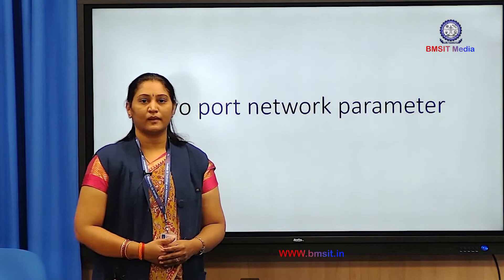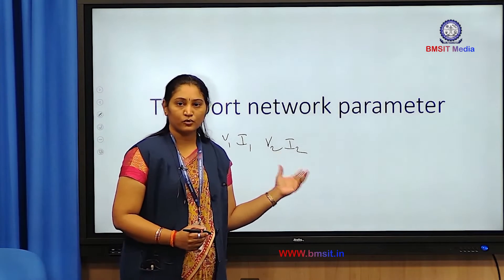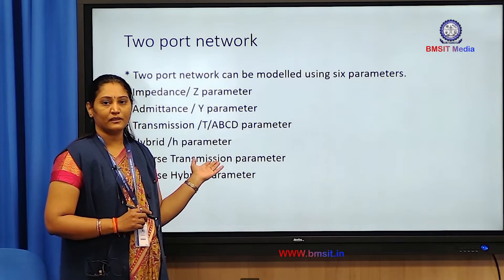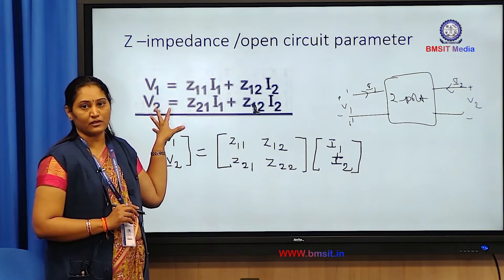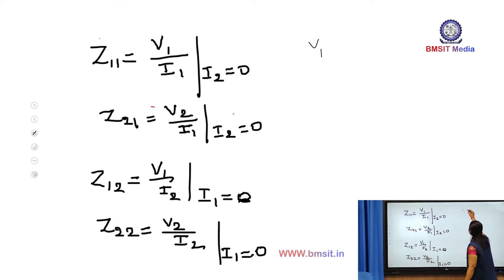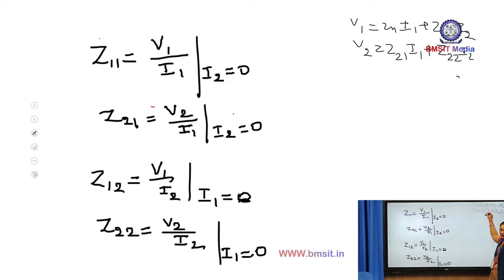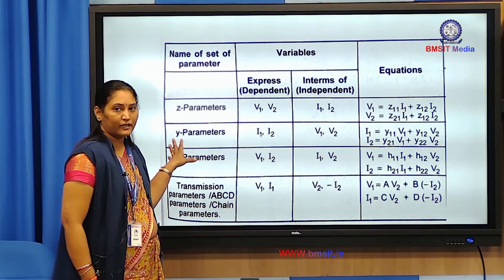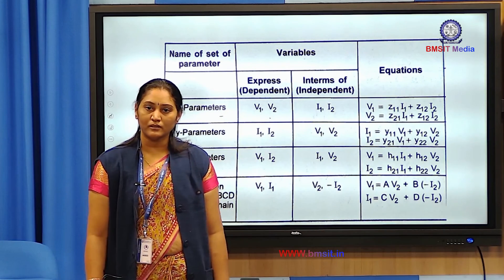ECE Dr RASHMI 02 3rd Sem NETWORK THEORY 02